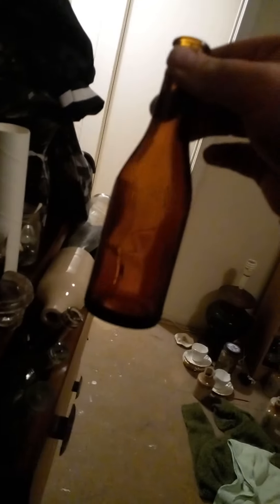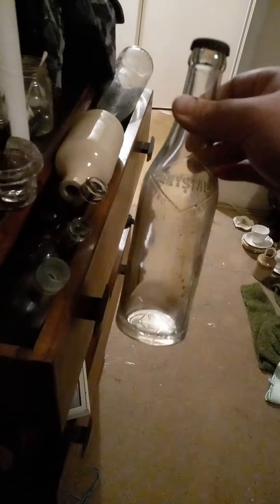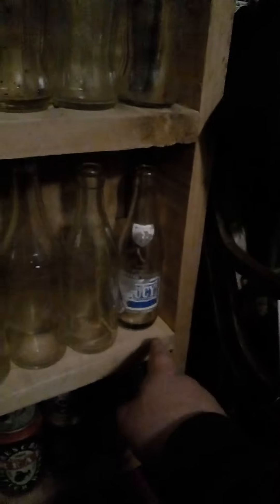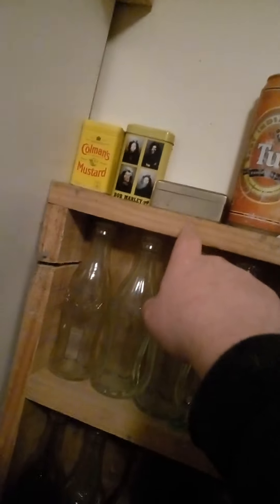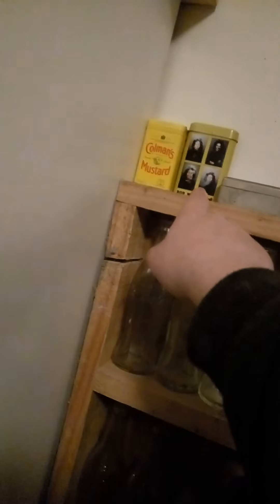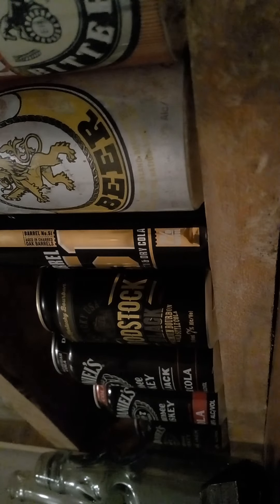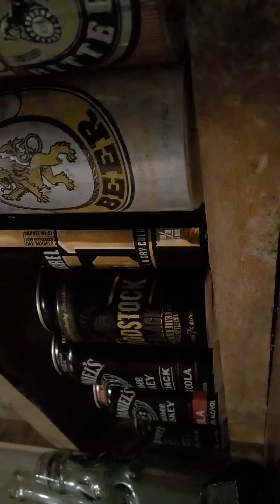my bottle collection sorry if i was not talking clearly I was a sick acupil days ago 👍